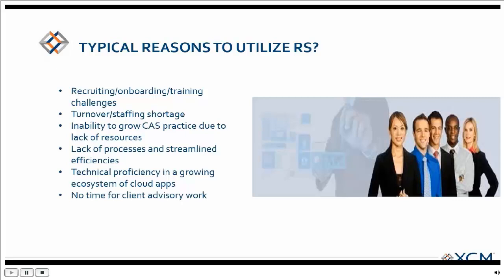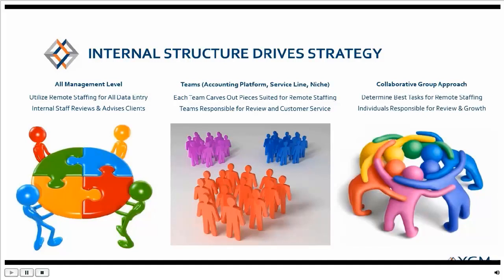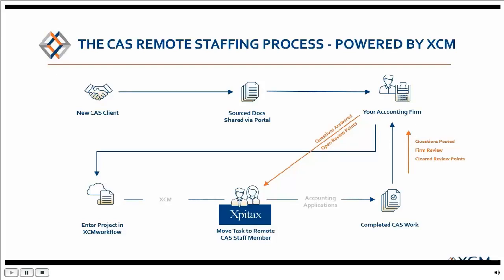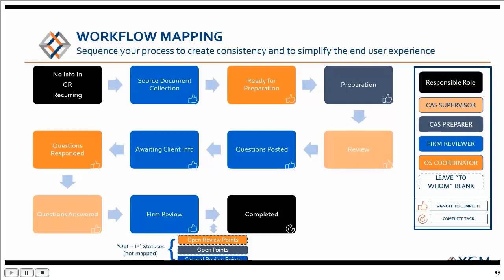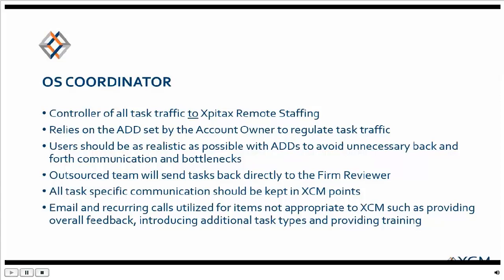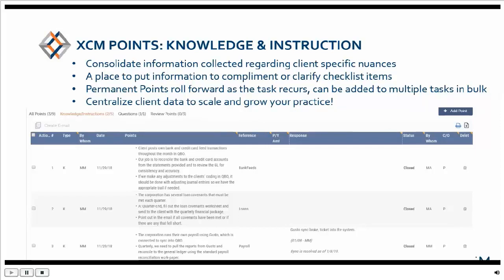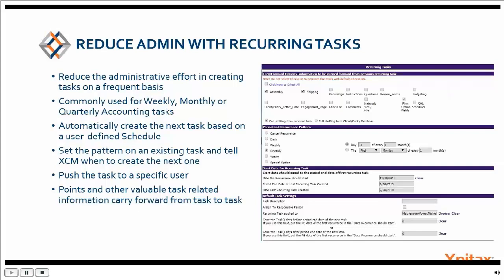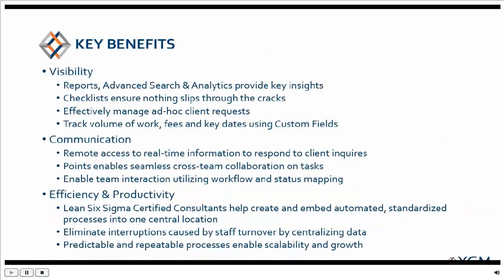XCM®: How to Get the Most Out of CAS Remote Staffing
In Video you will walk through How Xpitax®CAS Outsourcing Works, Utilizing XCMWorkflow®for CAS Outsourcing, and CAS OS Step-by-Step Guide.